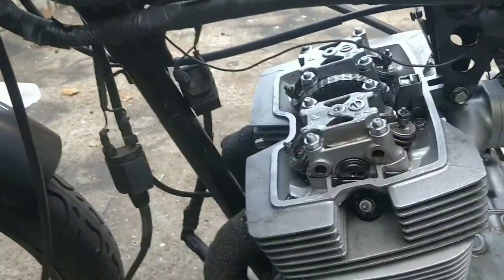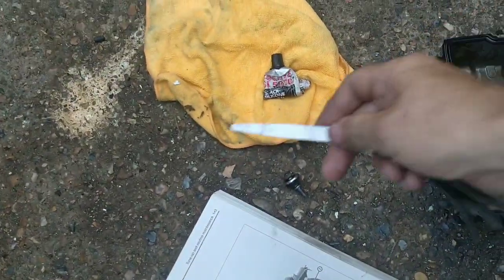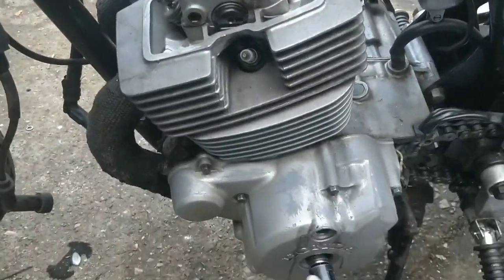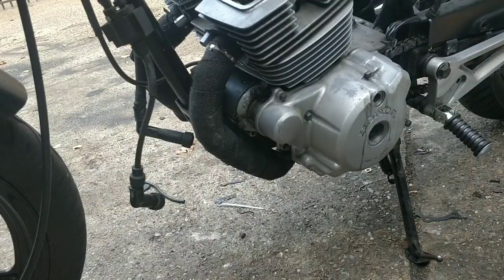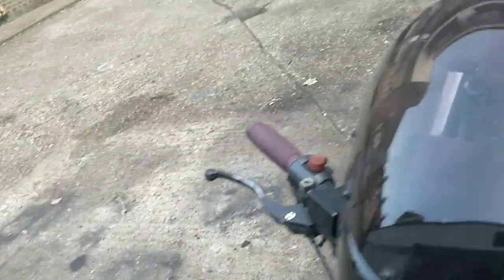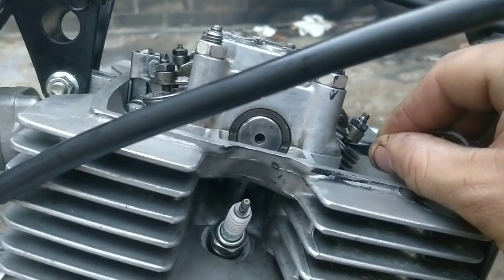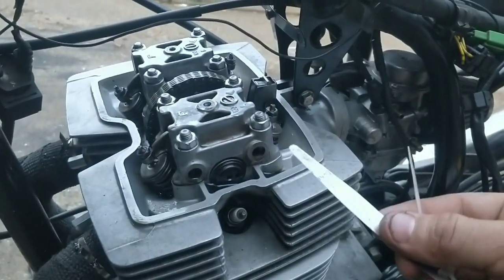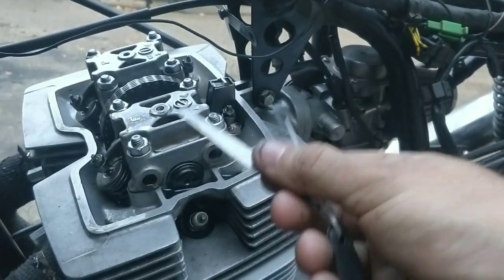Honda cb250 valve clearances, adjustment, nighthawk.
hi guys, if this video helps you out at all or you just enjoy watching then please feel free to tip enough to get a hot drink. The channel does cost a fair few pound to run so all tips would go towards continuing the vids and making them better.

thanks

In this video I adjust the valve clearances properly this time.

Start up as new compression test coming tomorrow.